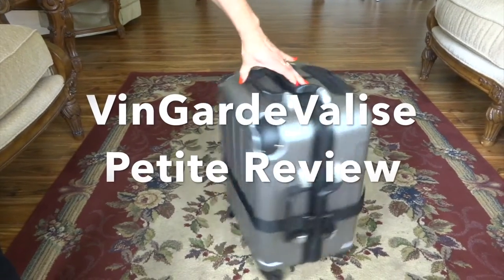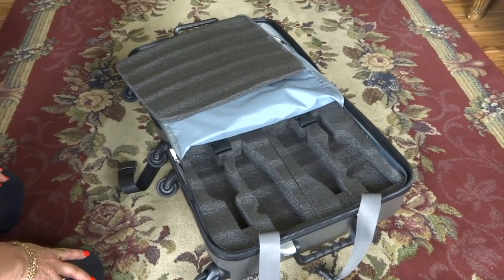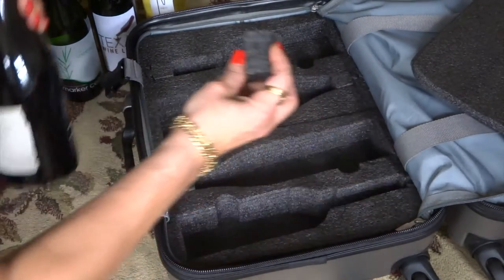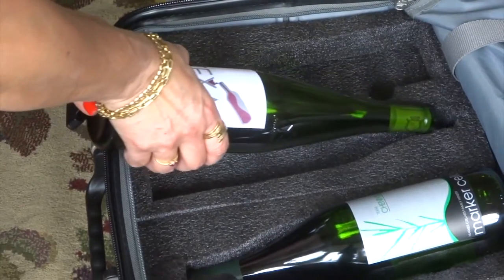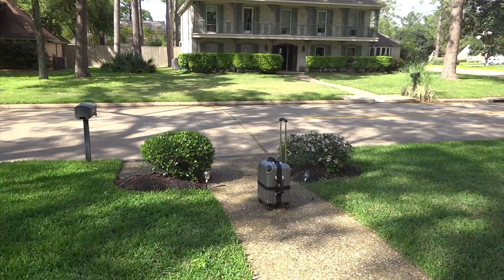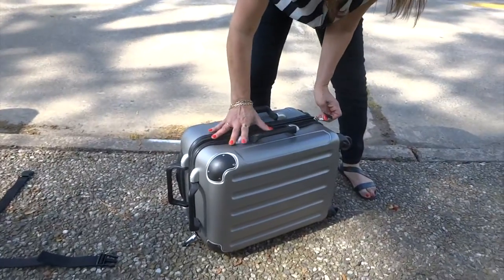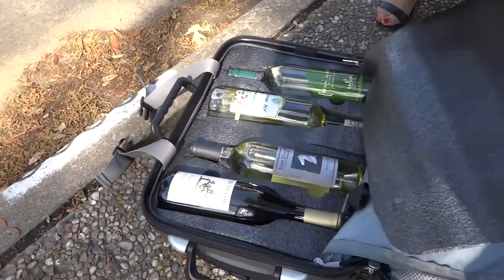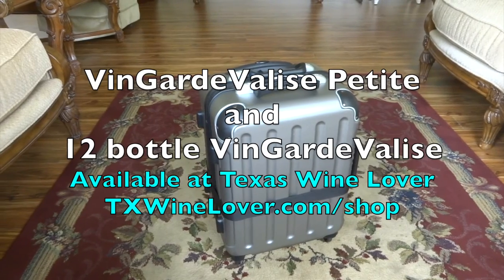VinGardeValise Petite Review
A review of the VinGardeValise Petite wine suitcase. The wine suitcase holds 8 bottles of wine and a larger VinGardeValise is available which holds 12 bottles.